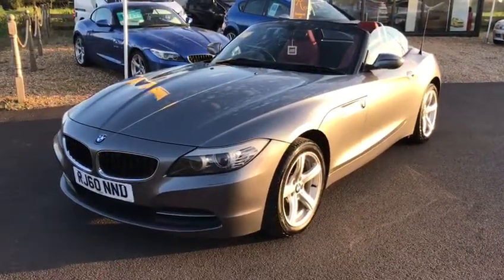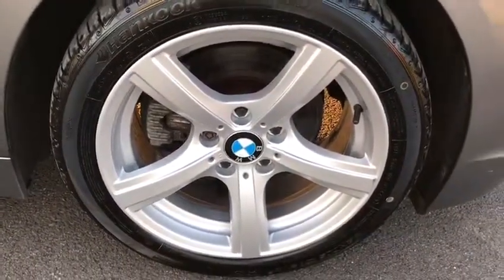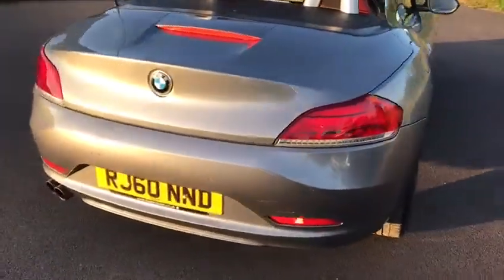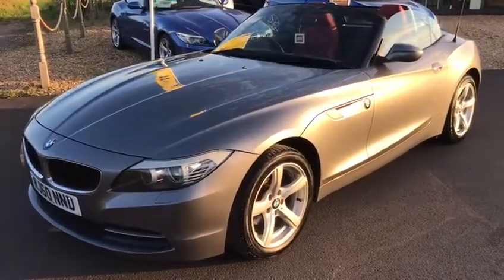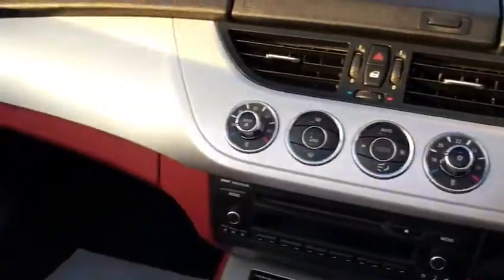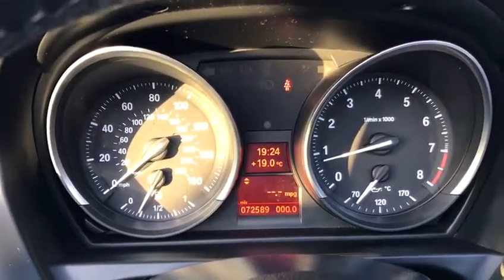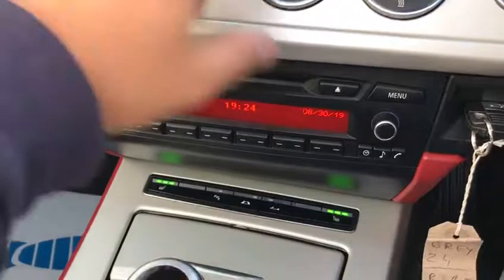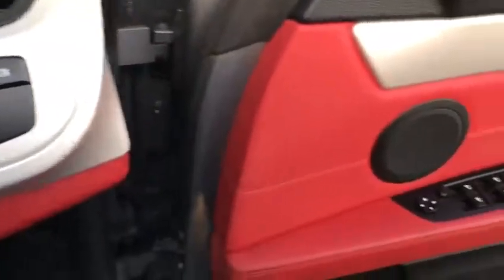BMW Z4 For Sale Somerset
Video from Mark Reyland